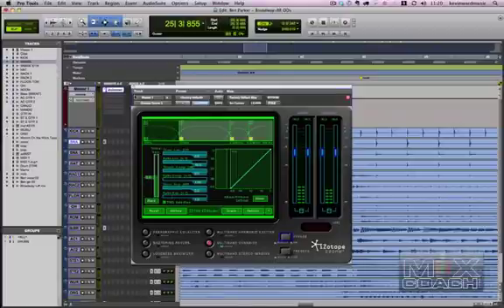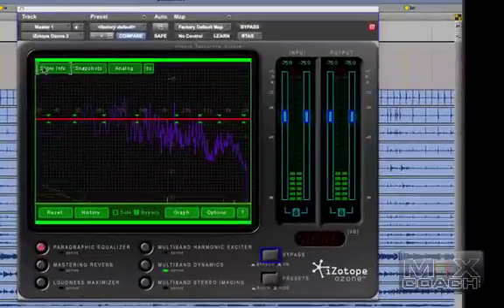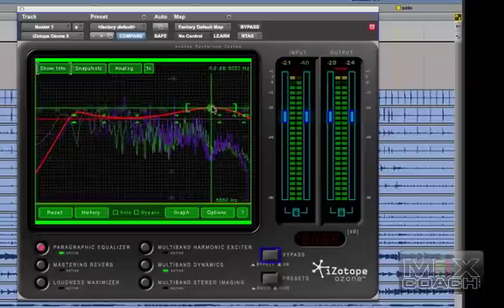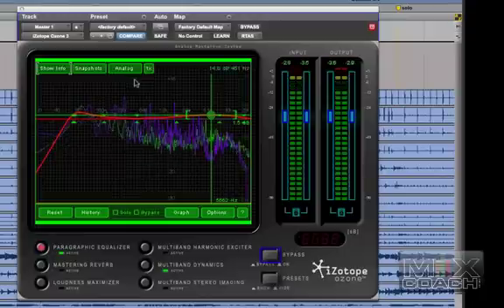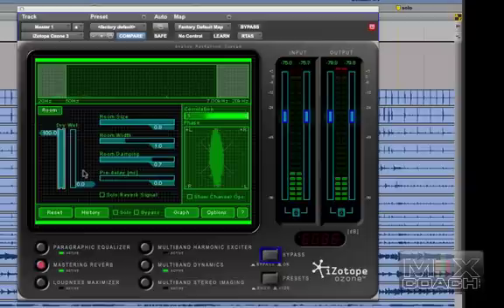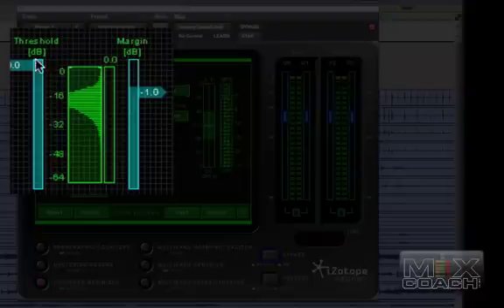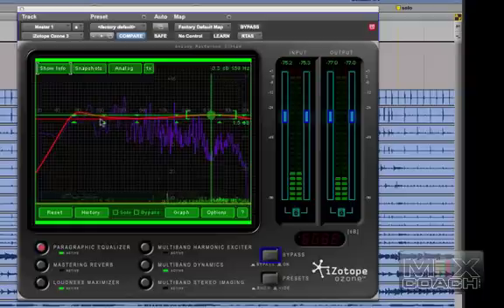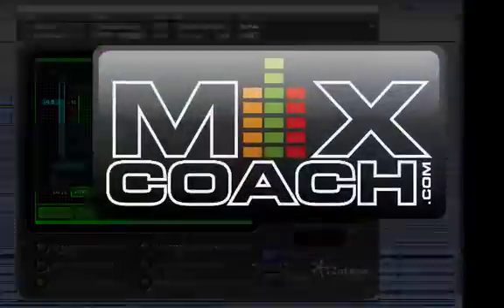MixCoach Playbook - How I use iZotope Ozone part 1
You'd be surprised at what a powerful mastering tool this is. I'm going to show you just a few short "moves" that will make your mix sound radio ready.
    How to filter a mix with the EQ for maximum punch
    How to identify problem frequencies with one button
    How to set up the Loudness Maximizer
    more...